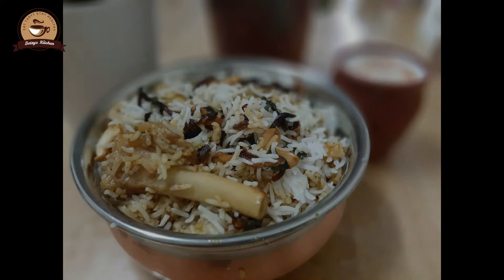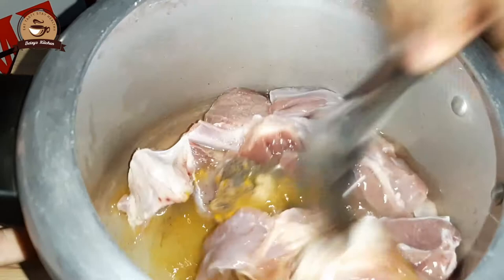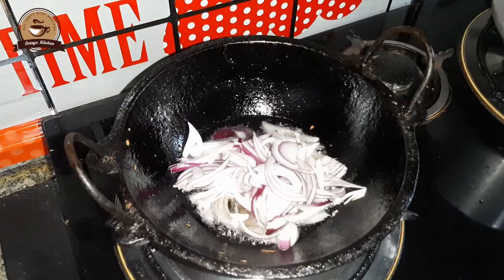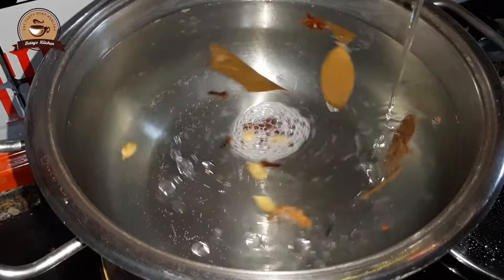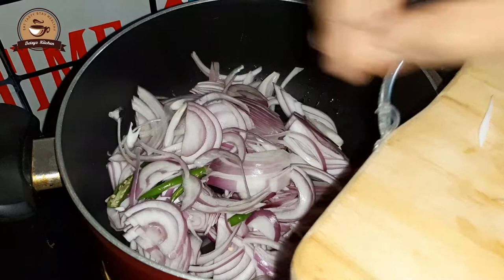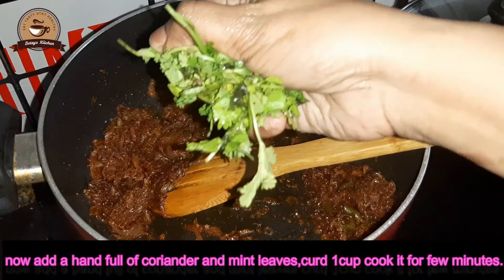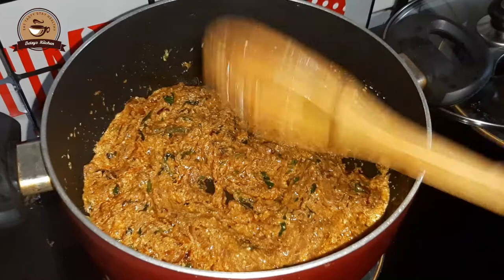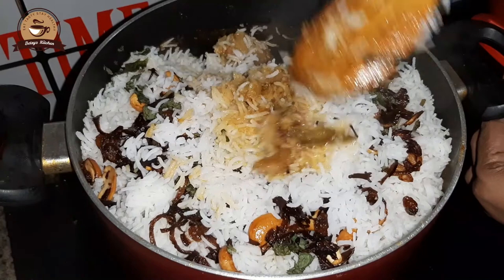Mutton Dum Biriyani recipe EP:NO:41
INGREDIENTS:
For cooking rice:
1. Basmati Rice 3 cups
2. Oil 2 tsp
3. Lemon Juice - 1 tbs
4. Whole spices (2 bay leaves, 1 inch cinnamon stick, 5 cardamoms,  5 cloves, 1 piece mace)

Wash and soak the rice for 30 mins.   Boil water in a deep pan, when it starts boiling add the above ingredients and the rice.  Cook it for 5 - 7 minutes and add the salt as per taste.  Once the rice is done, drain it and keep it aside.  Make sure the rice is not over cooked.

For Cooking meat:
1. 1/4 tsp turmeric powder.
2. 1/4 tsp pepper powder.
3. 1/2 tsp ginger garlic paste.
4. 1 cup of water, salt

For Preparing Gravy:
1. Onion  big 3 nos thinly sliced.
2. Green chilies 5 nos slitted.
3. Ginger Garlic paste 2 tsp
4. Masala powders (1 tsp chili powder, 1/4 tsp turmeric, 1 tsp pepper powder, 1 tsp Garam masala)
5.  Handful of coriander and mint leaves.
6. 1 cup curd.

Cook the meat with the above ingredients for 5 - 6 whistles.  Heat a deep pan add 2 tbs Oil on heating add onion, green chilis and ginger garlic paste and saute it for few minutes until the raw smell goes off.  Next add all the masala powders and saute it until a nice aroma comes.  Now add the coriander and mint leaves and saute it for 2 minutes then add the curd and the cooked meat.  Close the pan and cook it for 3 minutes with the lid on and then remove the lid and cook it in a medium flame for 5 to 7 minutes until the gravy thickens.

For Garnishing:
1. Fry cashewnuts and raisins in ghee.
2. Fry thinly sliced onion 1 nos until golden brown.

For making Dum:
When the gravy thickens, layer the cooked rice on top of it then pour 2 tbs of ghee or butter then garnish it with the fried cahewnuts, raisins and onion. Close the pan with a tight lid and cook it on a low flame for 15 mins. Now mutton dum biriyani is ready to be served, Enjoy! it with some raitha.